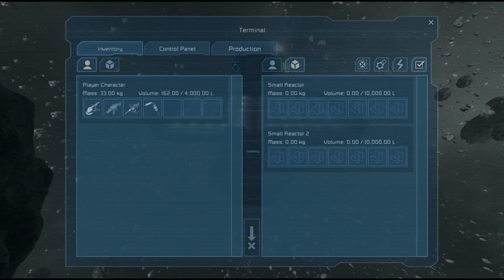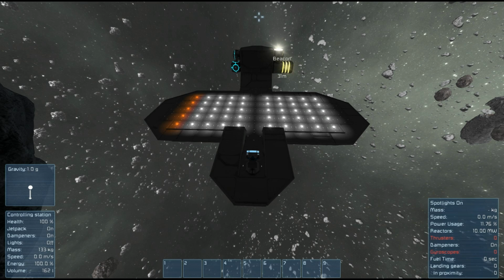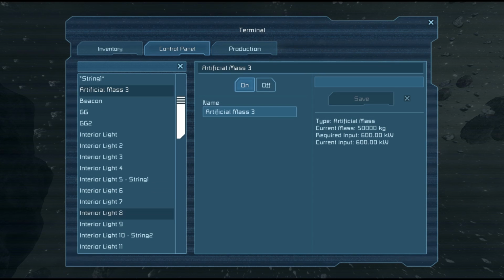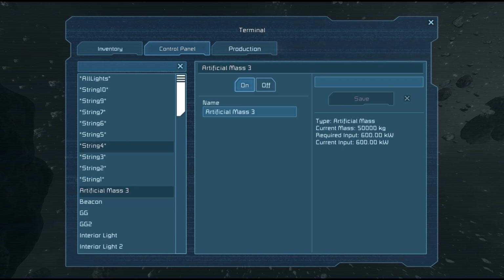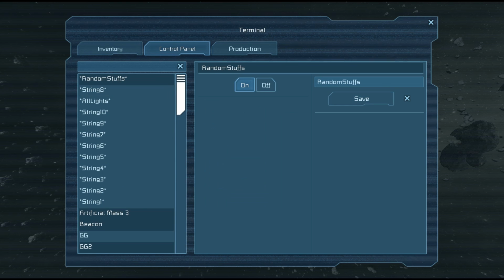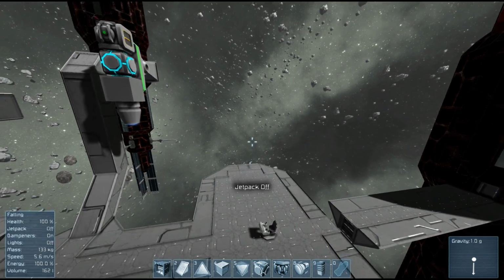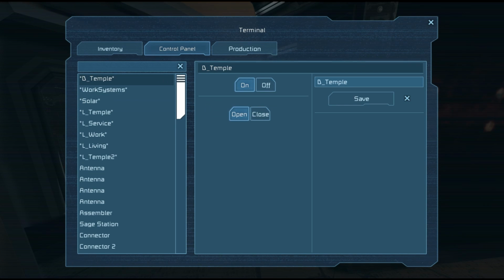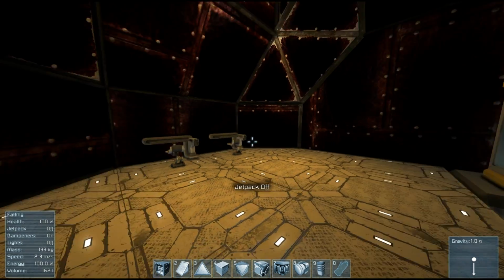Space Engineers, UI Control Panel Grouping! (Update 01.029)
We finally have Control Panel grouping! It could be better, but lets not lie, it's brilliant!

Patch Notes

Features
- grouping items in Control Panel (this is a first work-in-progress version, keybinding will come later)
- pause indicator is now visible in the Control Panel screen
- added landing gear in Control Panel
- added 'reverse' button to rotors in Control Panel (changes rotor direction)

Fixes
- fixed drill damage to character done twice (multiplayer)
- fixed sounds when placing ship grinder
- fixed weapons and tools in multiplayer
- fixed mirroring issues with new blocks
- improved explosions performance on ships and station
- fixed turret particle effect visible when turret was not shooting
- fixed Mod tools (mwmbuilder.exe)

Temple music from Dead Space 2

Background and outro music from Space Engineers in game files.

Custom Models

SAGE Info